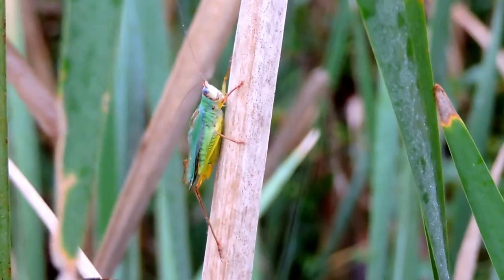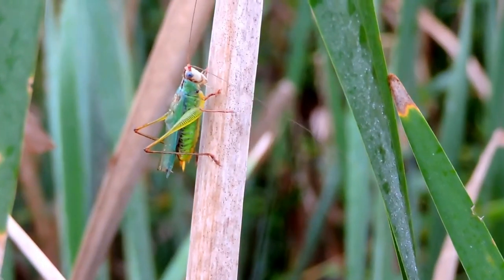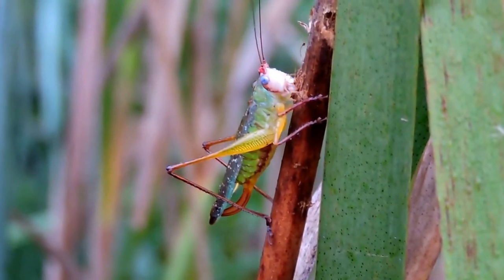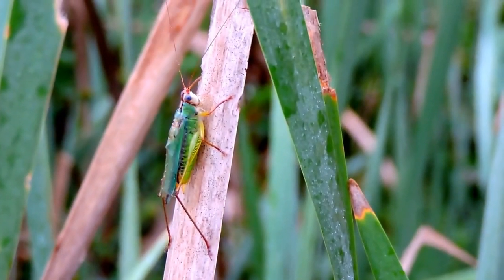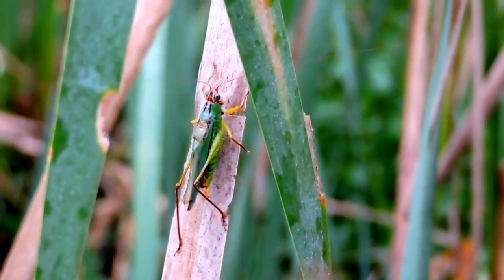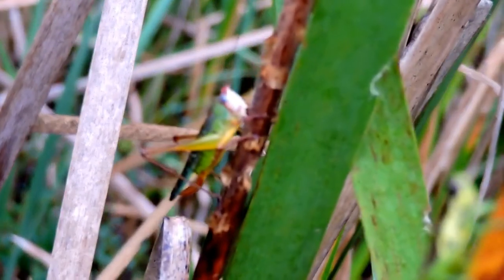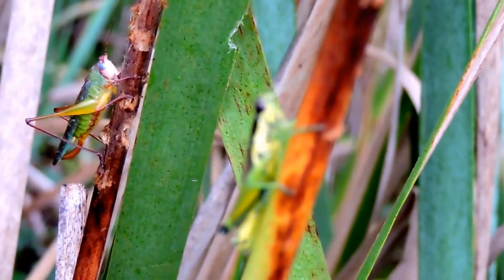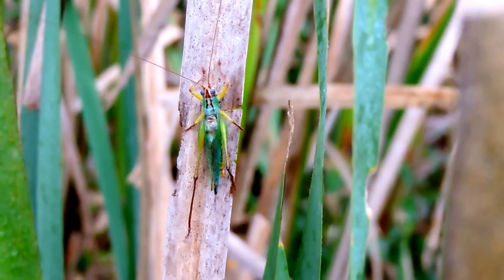Capital Naturalist: Handsome Meadow Katydids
Both male and female Handsome Meadow Katydids, with the male calling. A comparison with a grasshopper shows the difference between them and katydids.